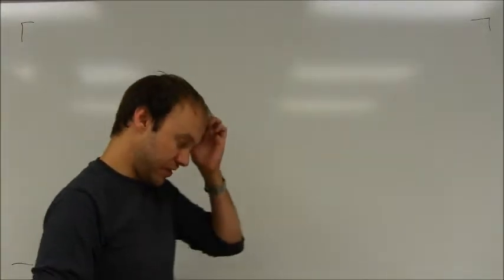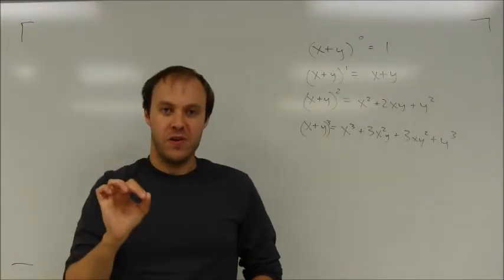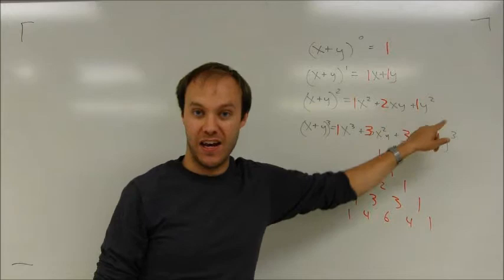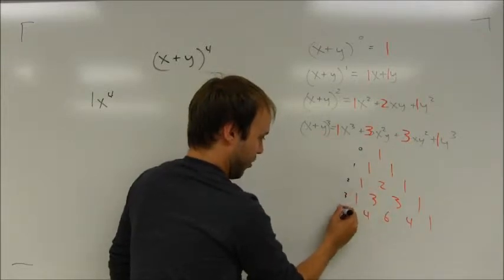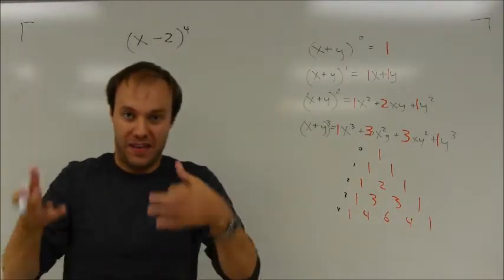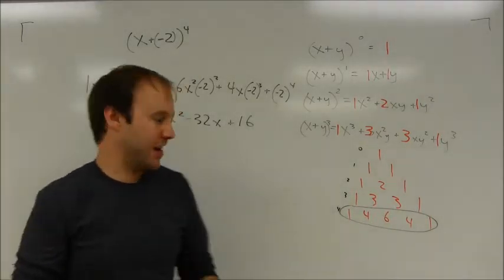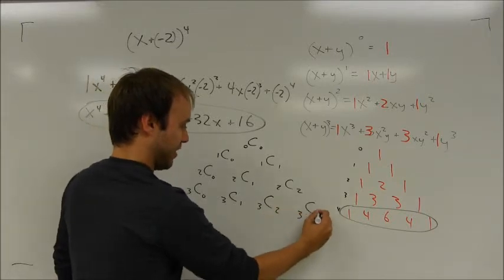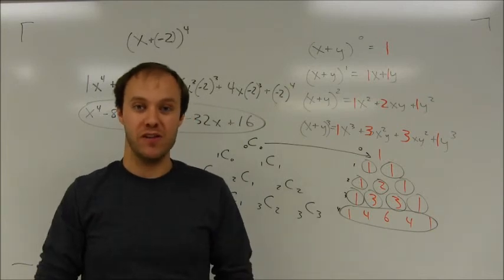Honors Analysis: Binomial Theorem (Part II)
The binomial theorem applied to expansion of binomials.